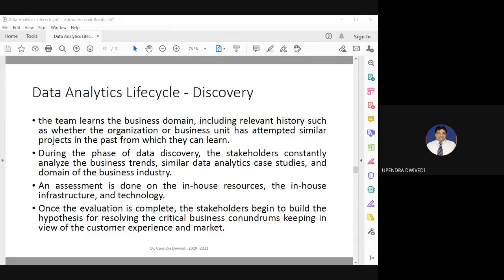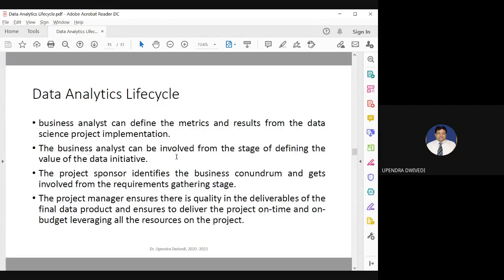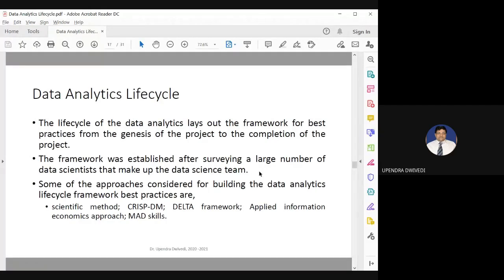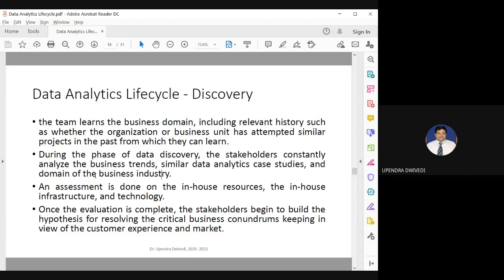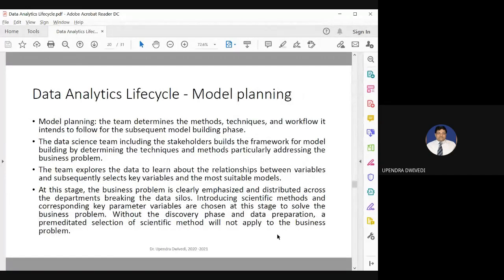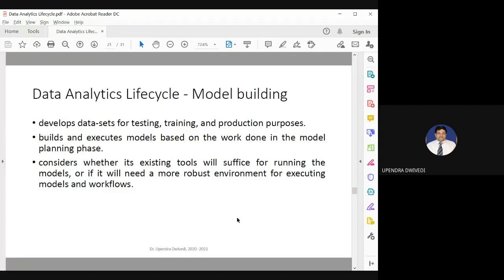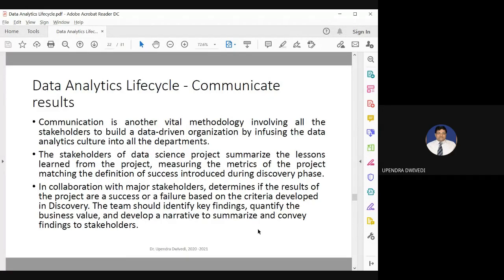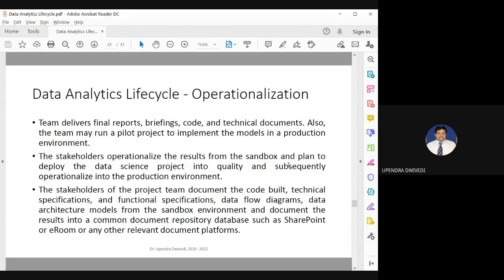KCS 051 Lecture 25 Aug 20 2020 08 24 at 22 02 GMT 7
Online Lecture Series for KCS 051 Data Analytics
25 Aug 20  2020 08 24 at 22 02 GMT 7
Data Analytics Lifecycle
Prepared By: Dr. Upendra Dwivedi
Assoc. Prof, CSE Dept., GLBITM, Gr. Noida, India
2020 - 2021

EMC Education (2015). Data Science and Big Data Analytics:
Discovering, Analyzing, Visualizing and Presenting Data (1 ed.).
Hoboken, New Jersey: Wiley.
Kadre , S. ( Practical Business Analytics Using SAS: A Hands on
Guide . New York City, New York: Apress
Onis , T. D. (2016). The Four Stages of the Data Maturity Model.
the data maturity model.html